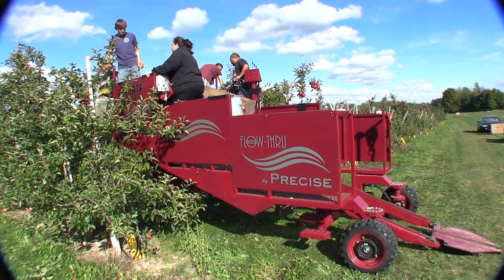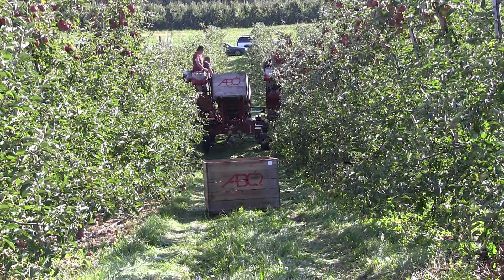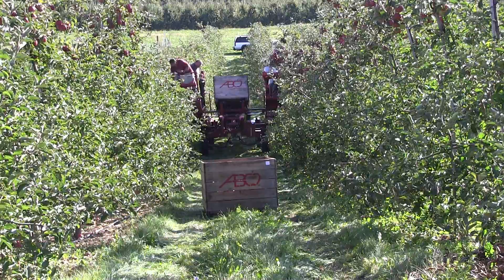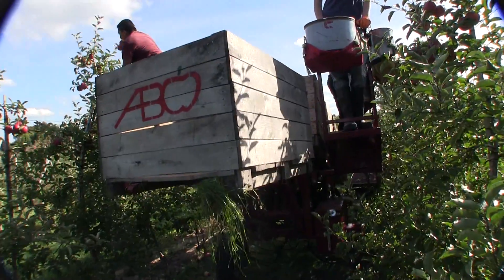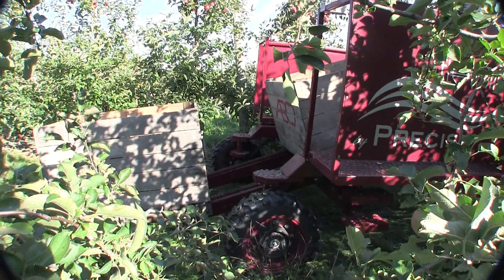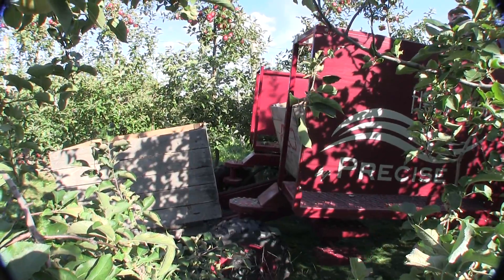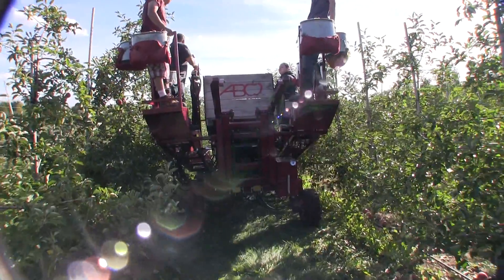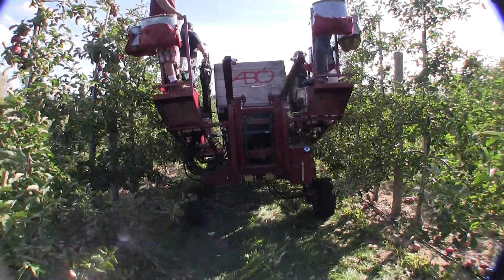Fruit Harvesting Platform In Field Demo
Precise Manufacturing, Inc.